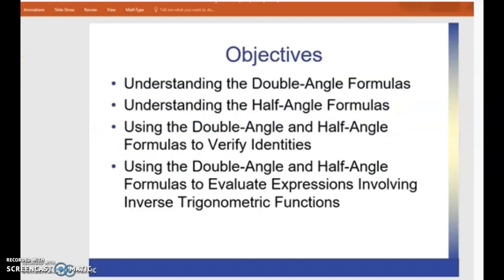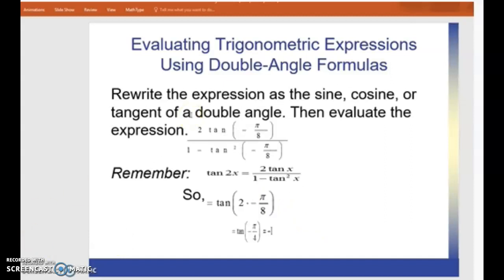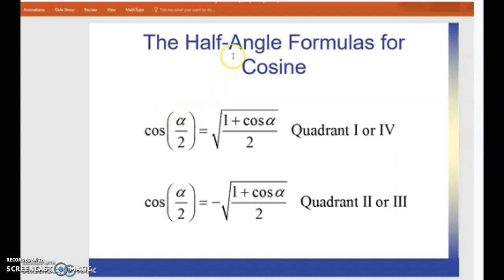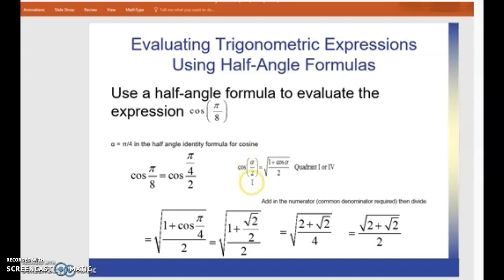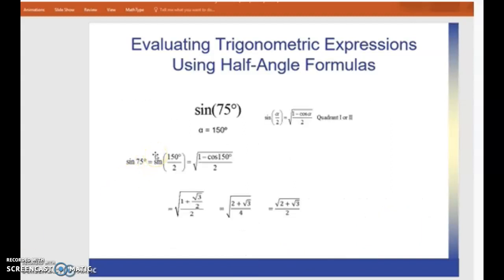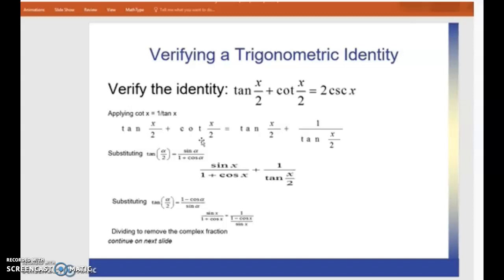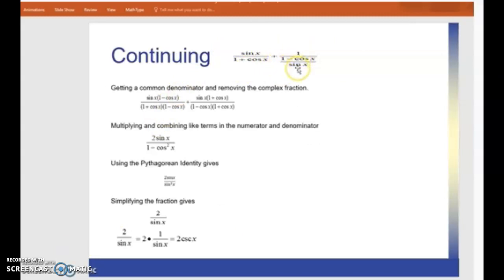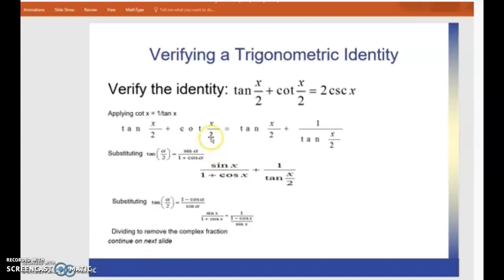6.4 Double & Half Angle Formulas